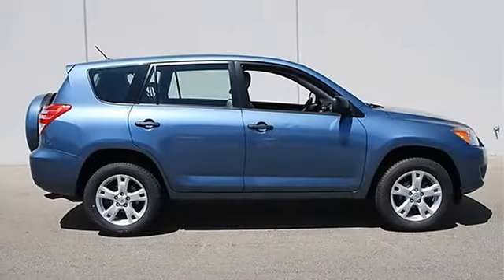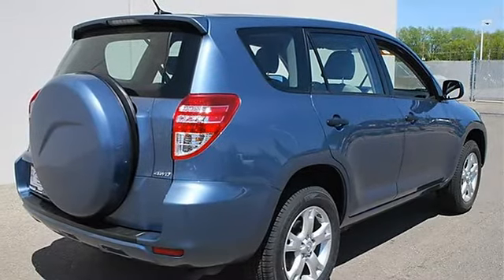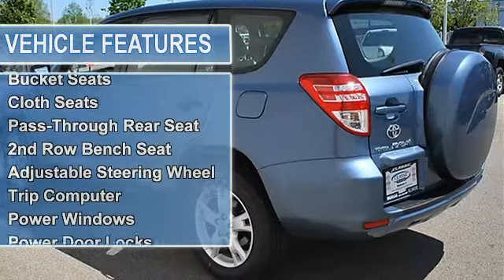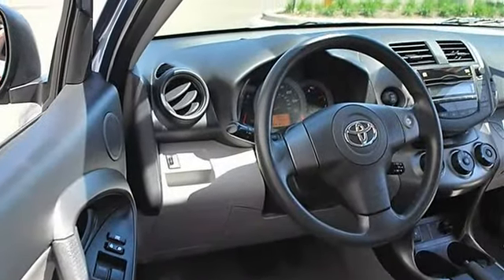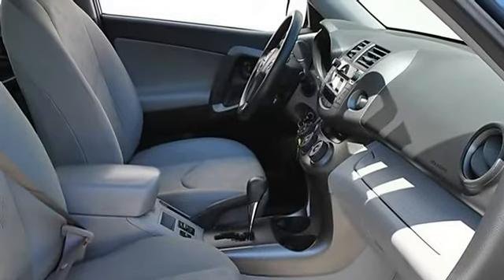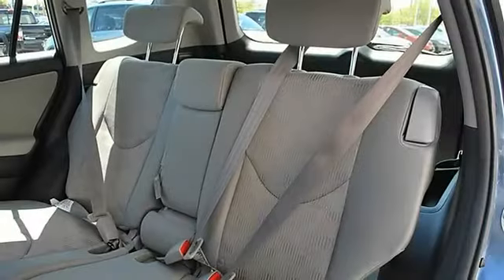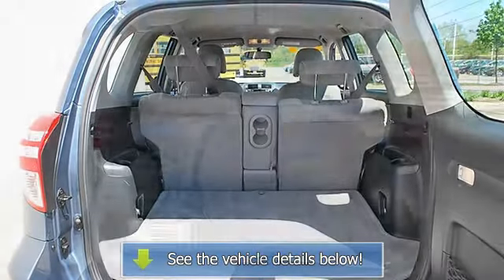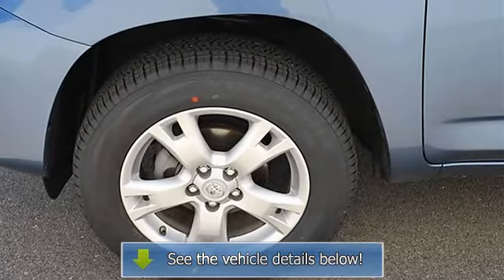2010 Toyota RAV4 - Classic Dealer Group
For Sale: 2010 Toyota RAV4
VIN: JTMBF4DV6AD025421
Engine: Gas I4 2.5L/152
Drivetrain: 4WD
Transmission: Automatic
Mileage: 46,922
Color: Pacific Blue Metallic (exterior) Gray (interior)

Features:
2010 Toyota RAV4 Sport Utility.